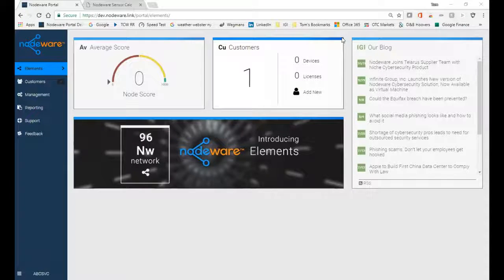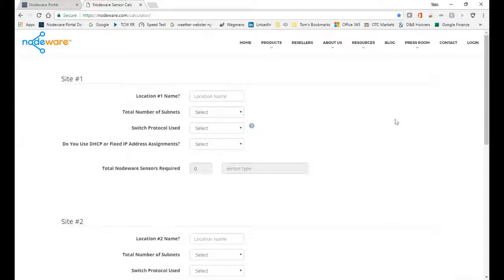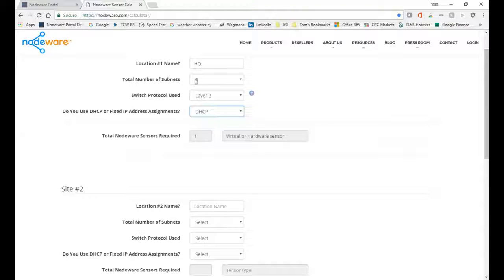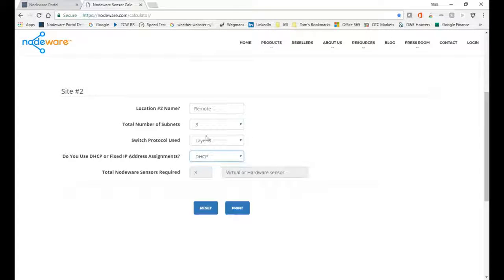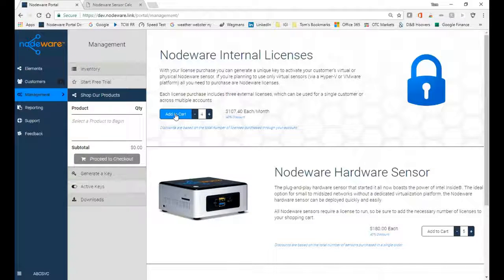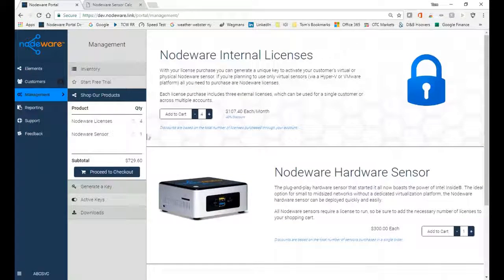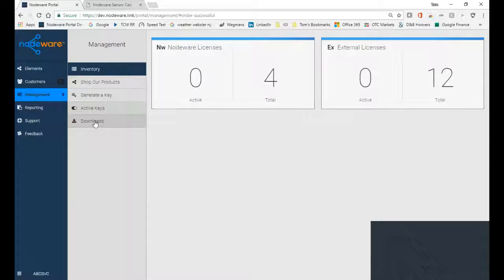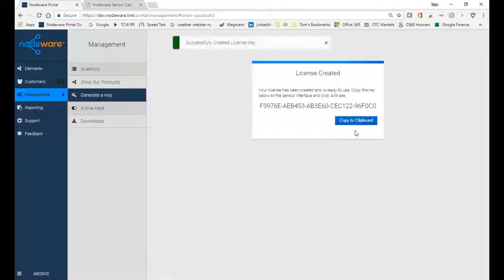Nodeware Training: Ordering as a Telarus Reseller